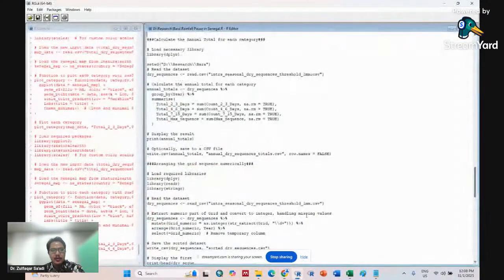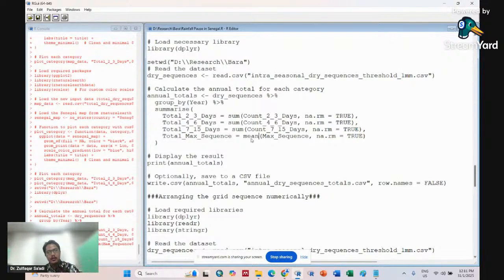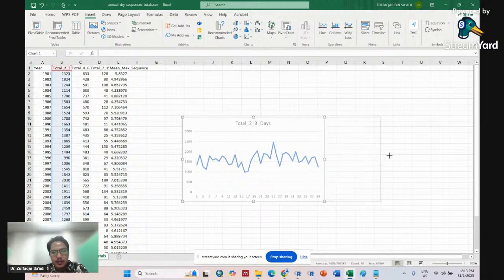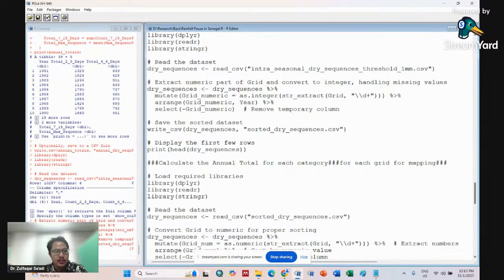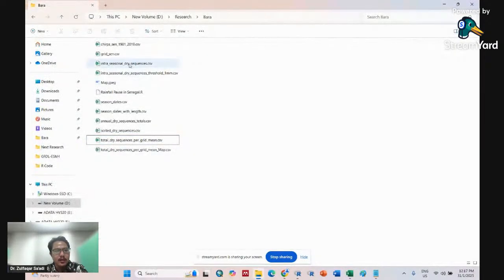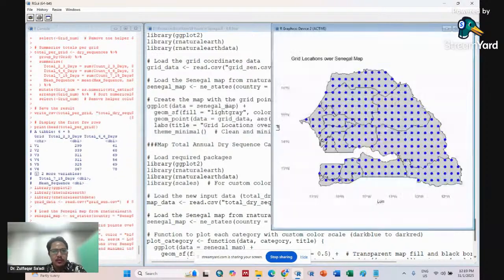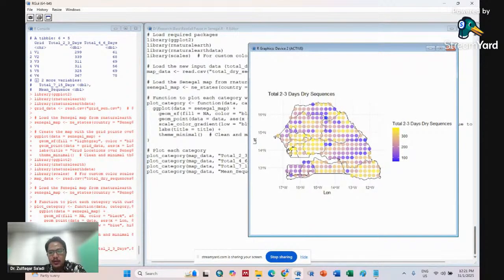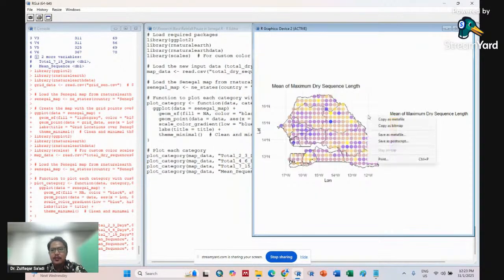Calculating and mapping Dry Sequence During Wet Season in Senegal Using R | Rainfall Pause